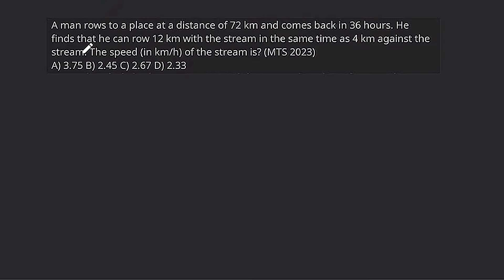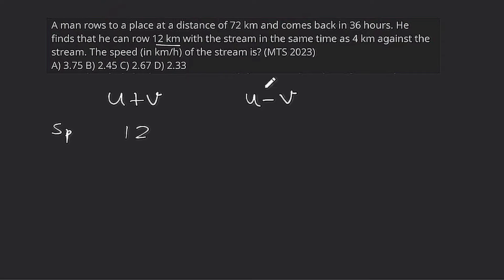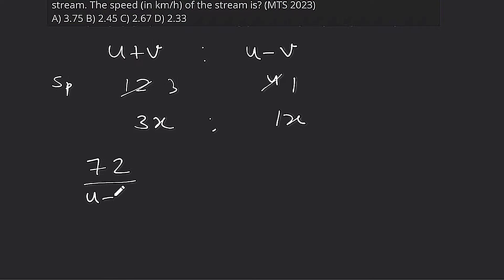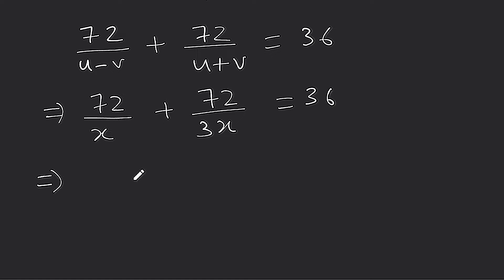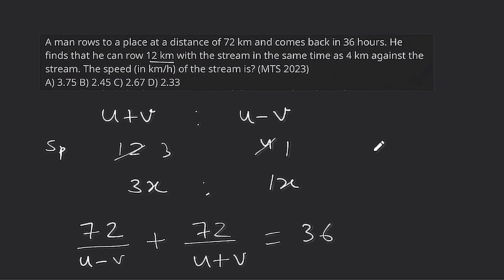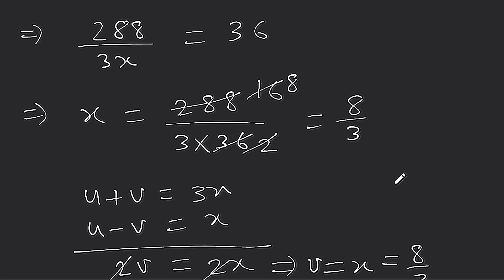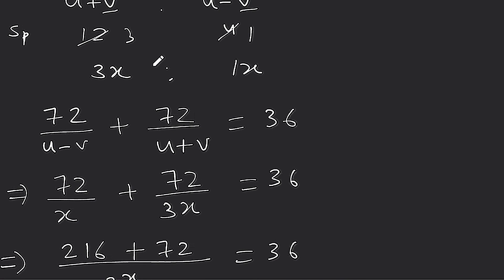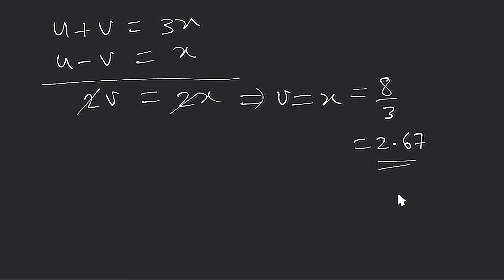A man rows to a place at a distance of 72 km and comes back in 36 hours He finds that he can row 12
A man rows to a place at a distance of 72 km and comes back in 36 hours. He finds that he can row 12 km with the stream in the same time as 4 km against the stream. The speed (in km/h) of the stream is? (MTS 2023)
एक आदमी 72 किमी की दूरी तक नाव चलाकर 36 घंटे में वापस आता है। उसने पाया कि वह धारा के साथ 12 किमी की दूरी तय करने में उतना ही समय लगा सकता है जितना धारा के विपरीत 4 किमी की दूरी तय कर सकता है। धारा की गति (किमी/घंटा में) क्या है? ?

Send your doubts in telegram and get your solution withing 24 hrs in the form of video solution